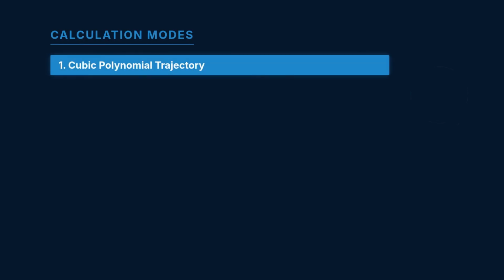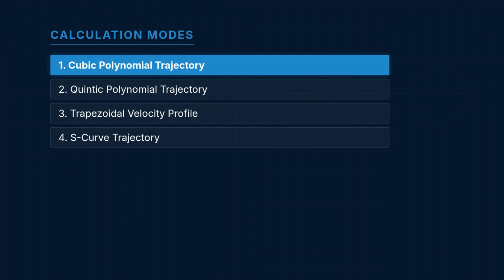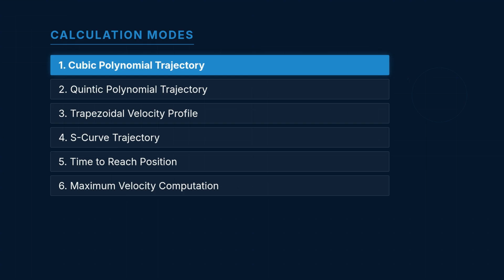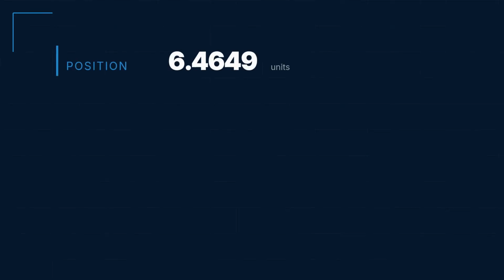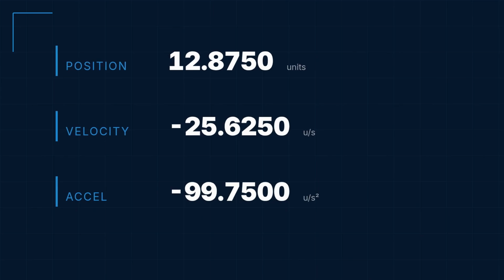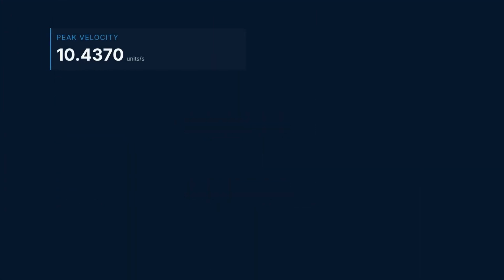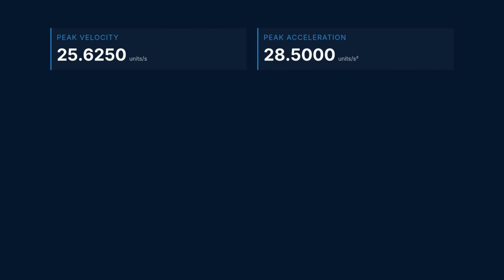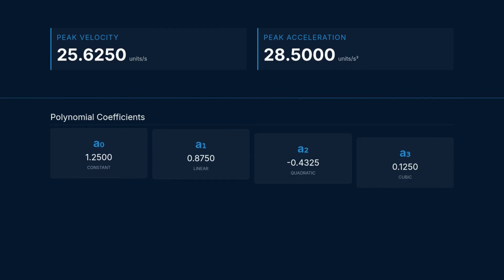Trajectory Planning Point To Point Calculator — How to Use It | Engineering Tool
How to use the Trajectory Planning Point To Point Interactive Calculator — an interactive engineering tool for calculators problems.

Welcome engineers, this is the Trajectory Planning Point To Point Interactive Calculator, which computes optimal motion profiles for moving between two positions.

Let's explore the inputs. First, select your Calculation Mode from six options: Cubic Polynomial Trajectory, Quintic...